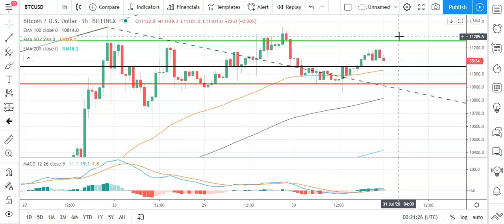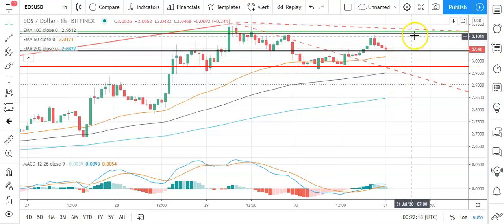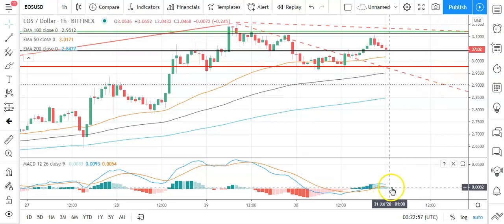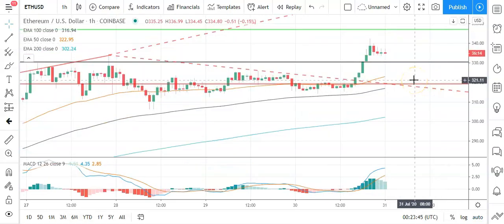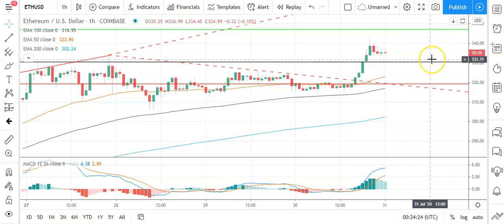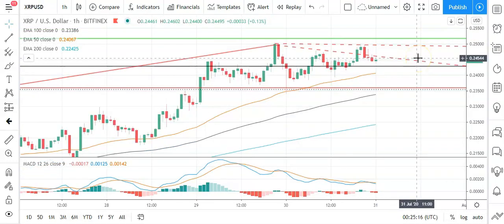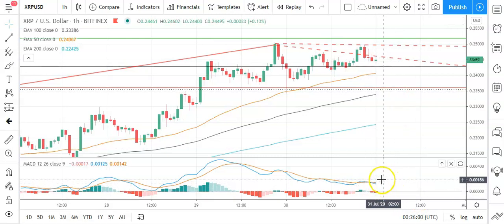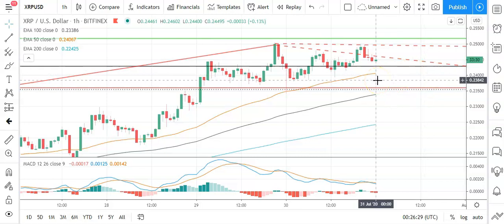Bitcoin, EOS, Ethereum, and Ripple's XRP Daily Tech Analysis July 31st, 2020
It's a mixed start to the day. Steering clear of the day's pivot levels would be needed for another breakout.